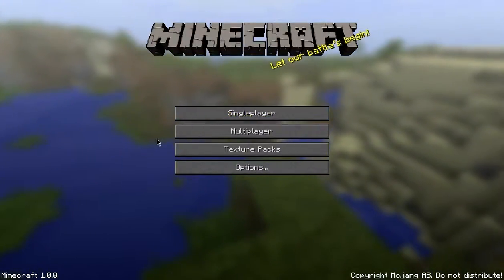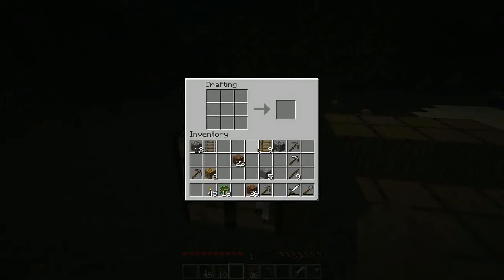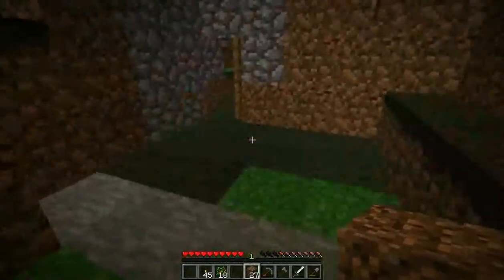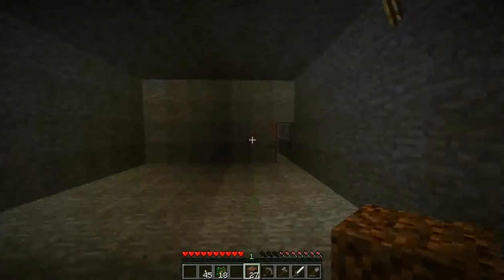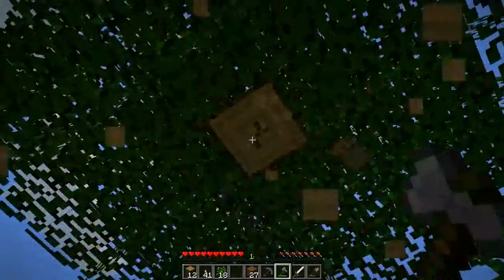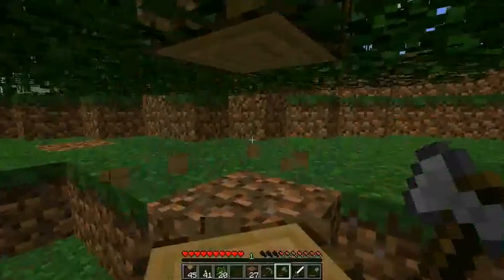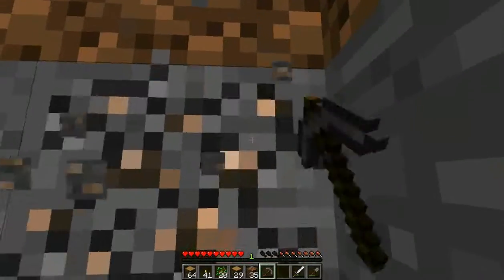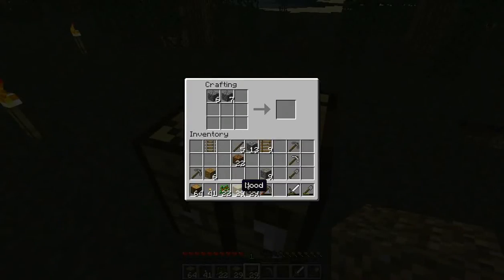[Let's Play] - Minecraft # 1 (Pt. 1)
First Minecraft Let's Play!